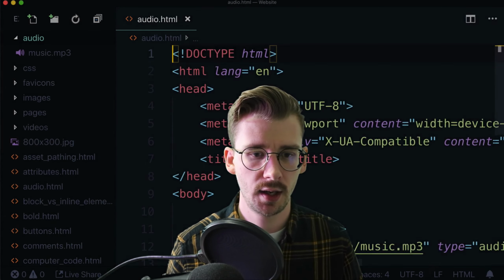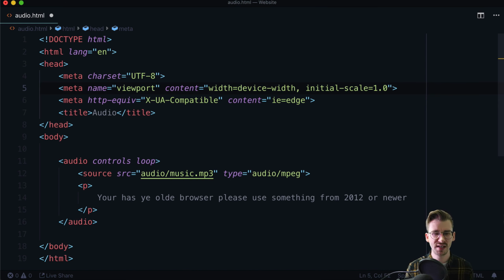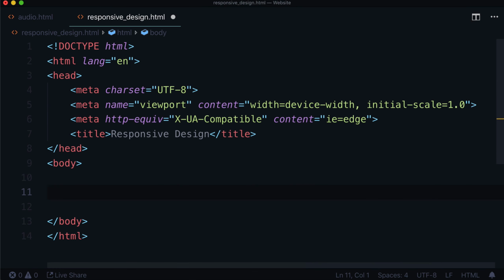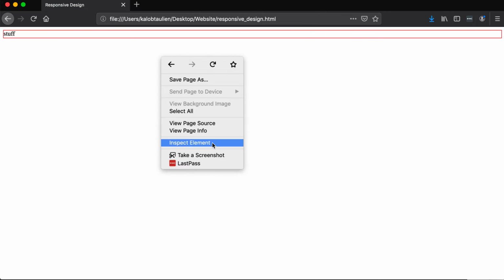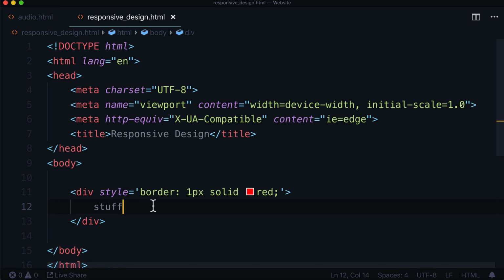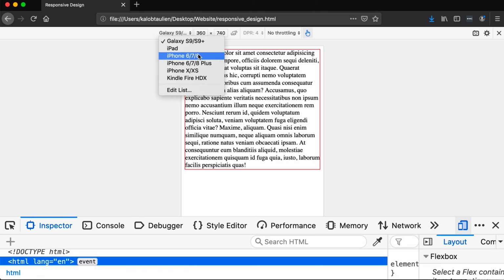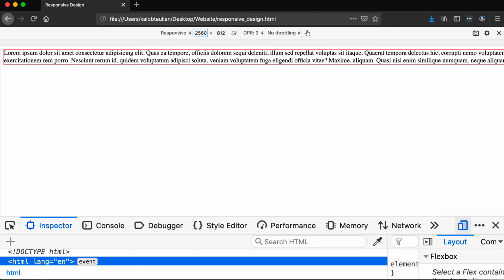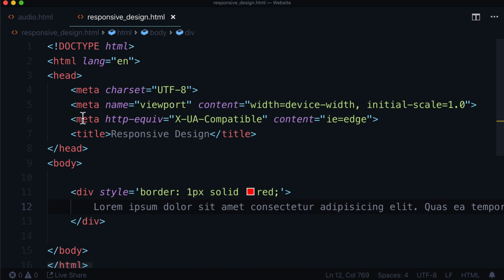Introduction to Responsive Web Design